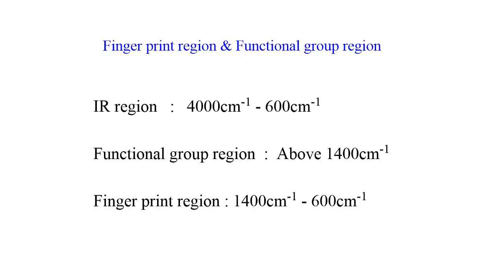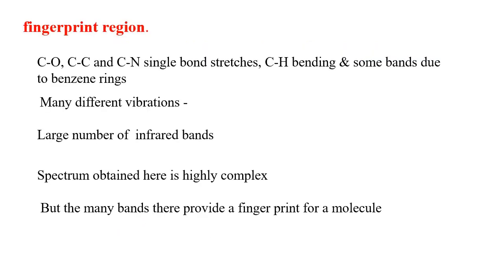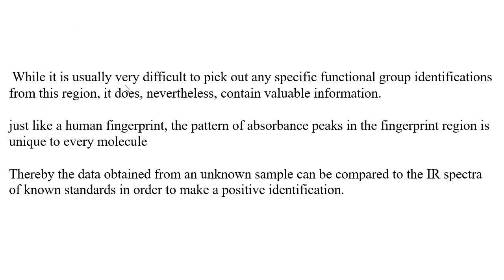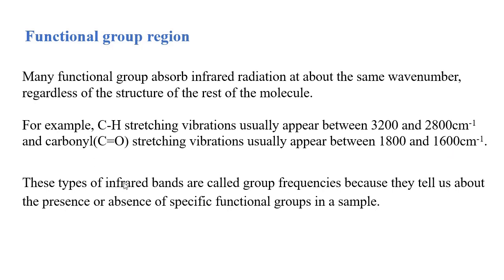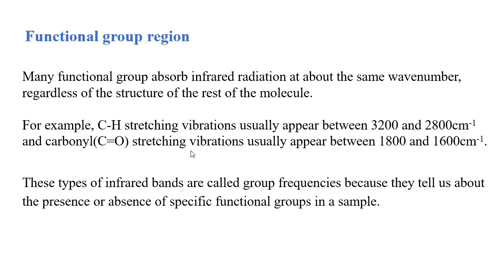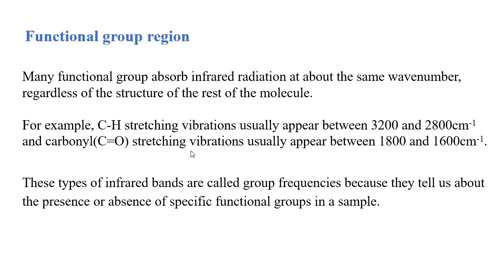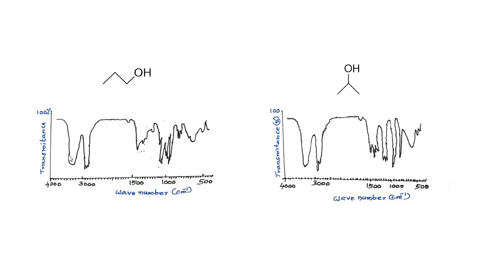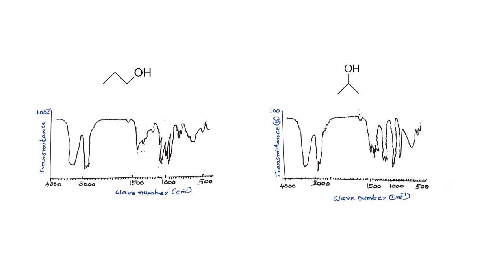FUNCTIONAL GROUP REGION & FINGER PRINT REGION-IMPORTANCE IN IR SPECTROSCOPY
Functional group region and Finger print region are very important in the IR spectroscopy. The video describe these two regions and its importance in the structure determination  of an organic compound.